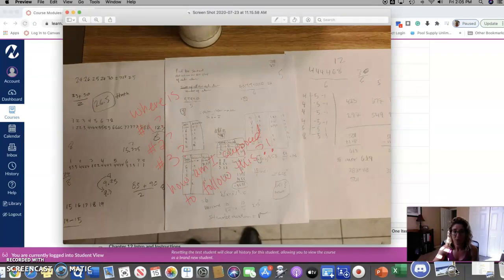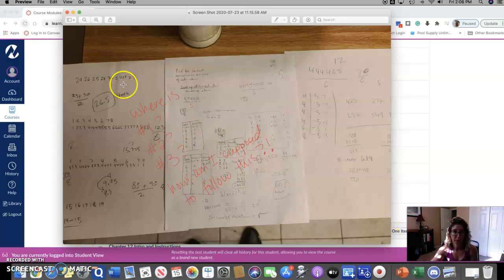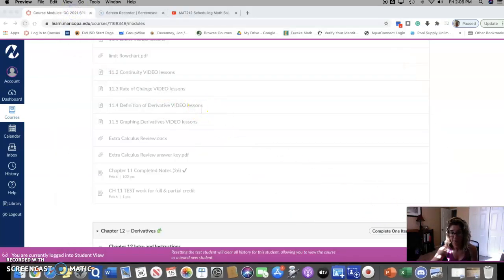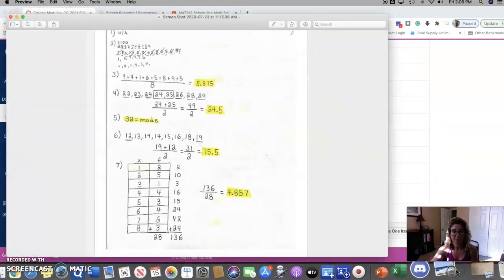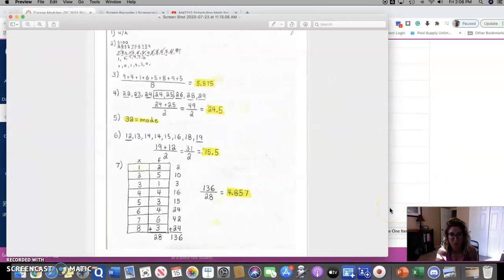MAT212 Test Expectations/Work